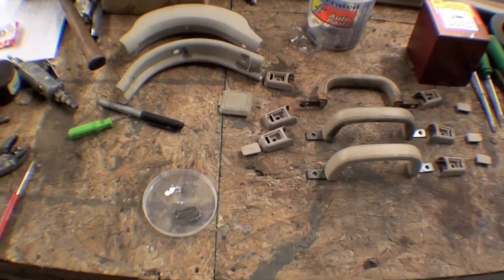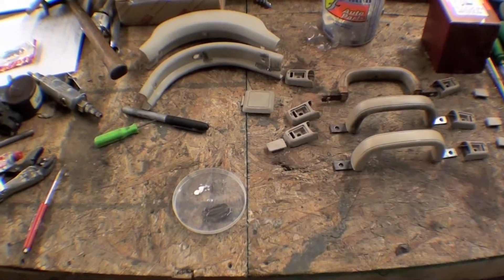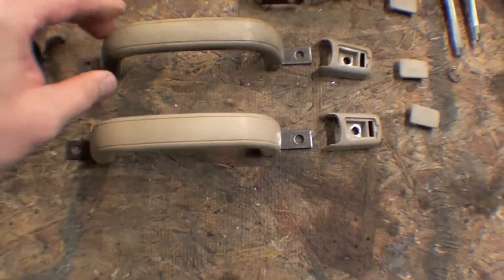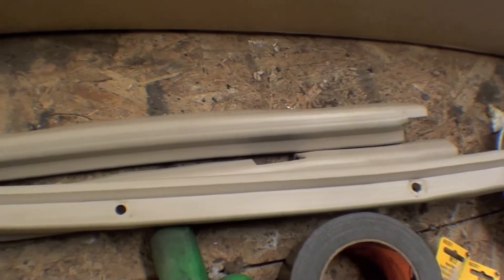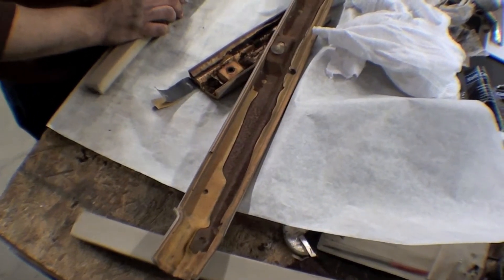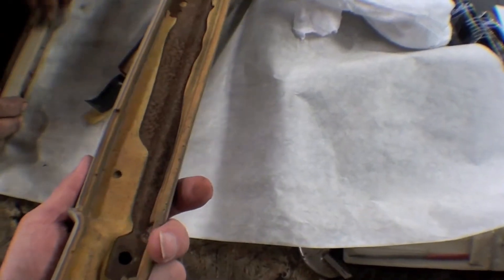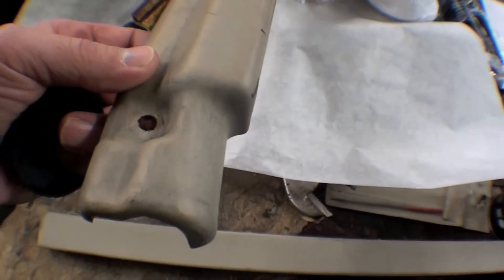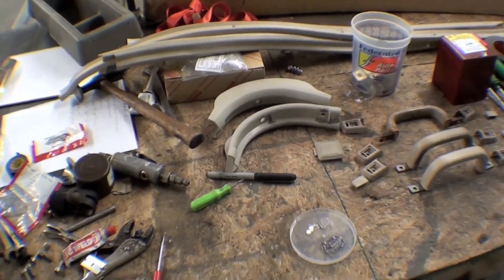Restoration BJ42 LX- Italy | Video 164